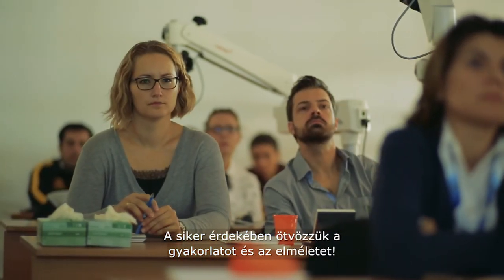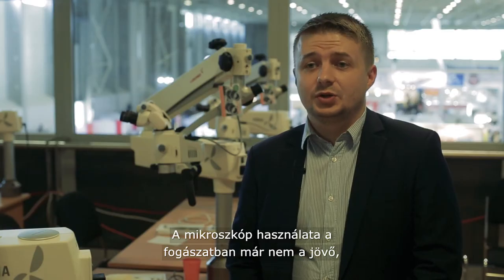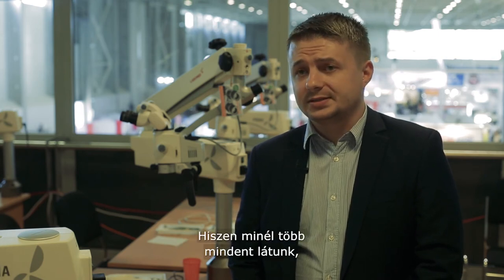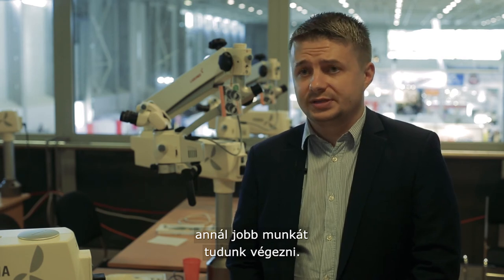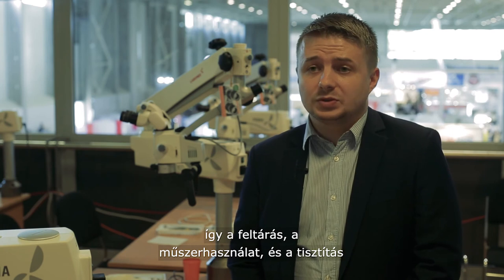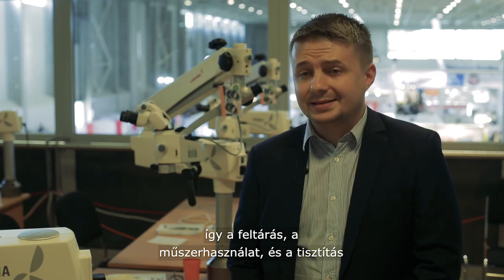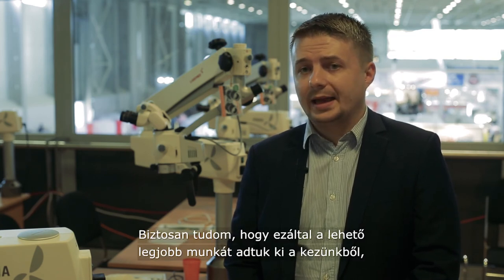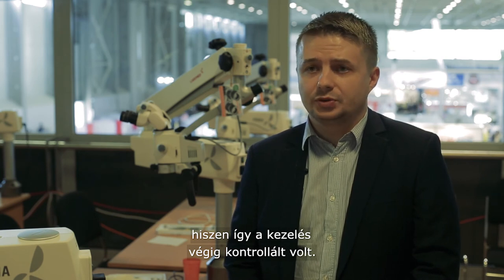Dental World 2017 - dr. Eugen Buga